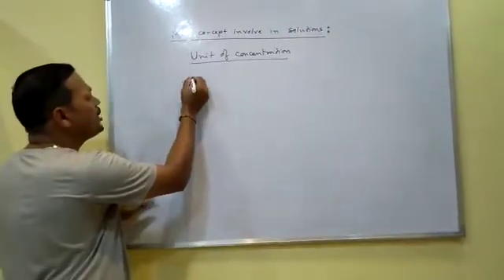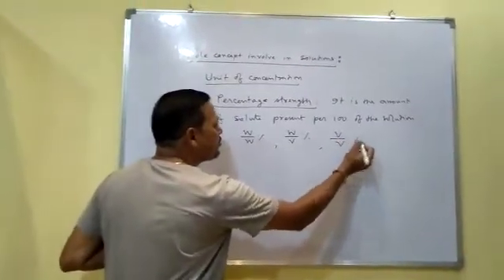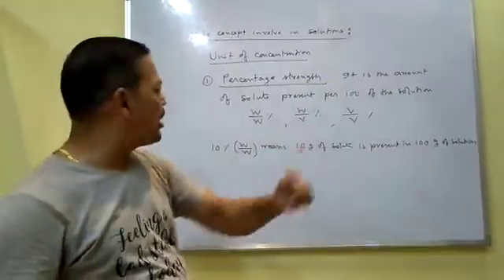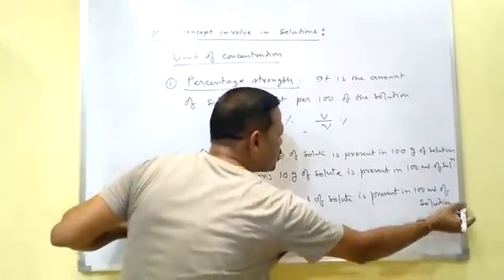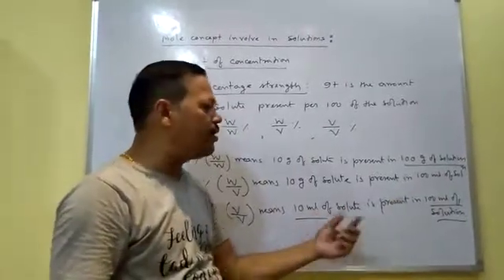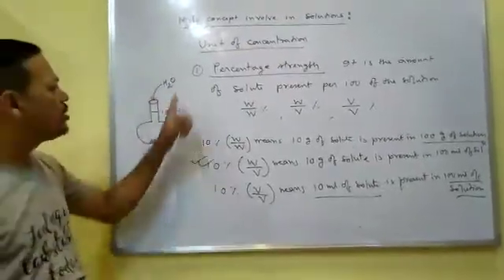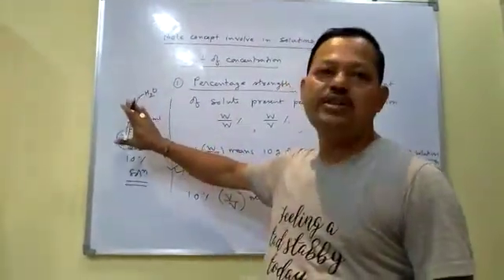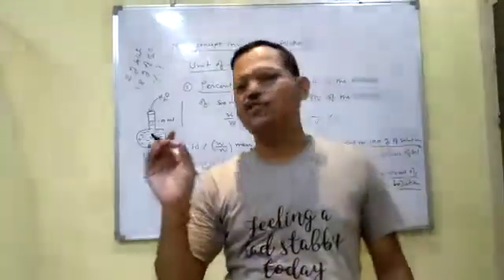SOME BASIC CONCEPT OF CHEMISTRY 6